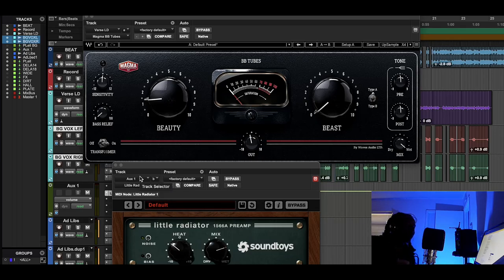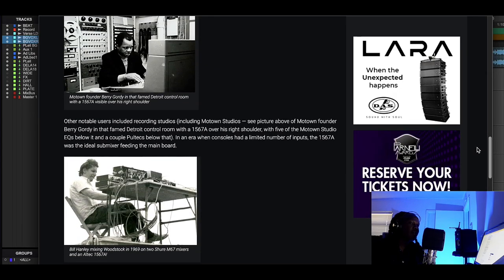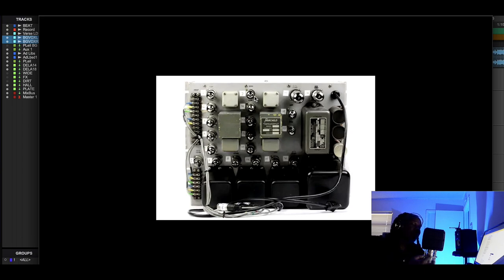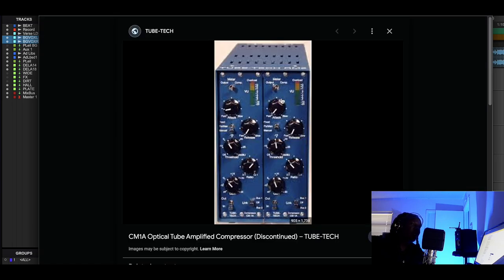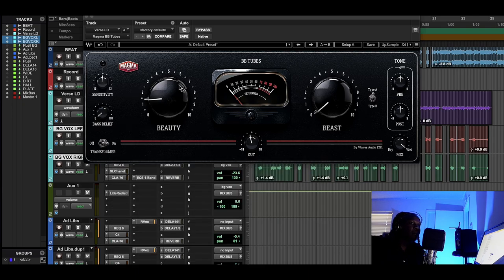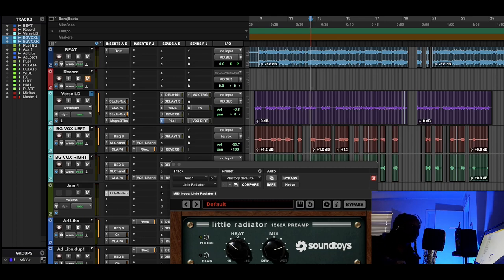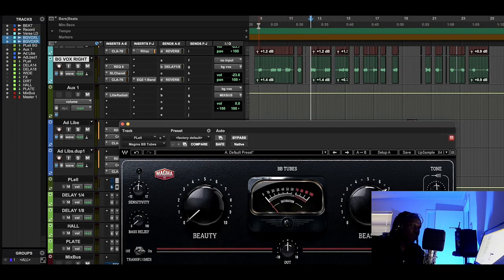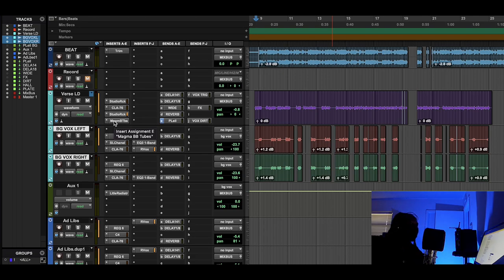Why TF Do PROS 🤬 Use This HACK for VOCALS So Much? Waves BB Tubes Soundtoys Radiator Vocal Tutorial